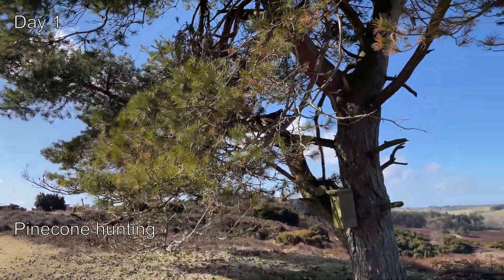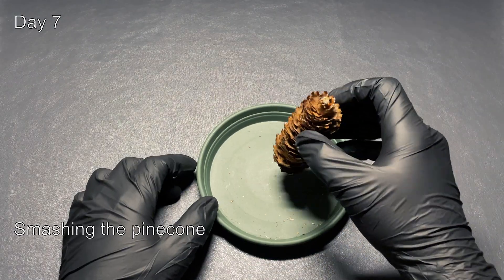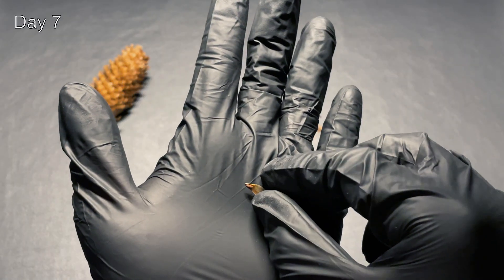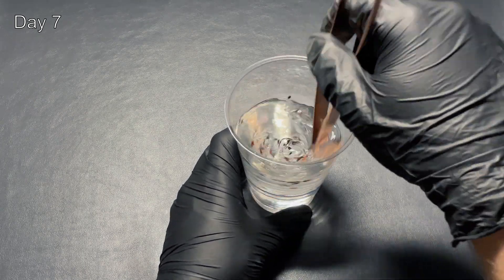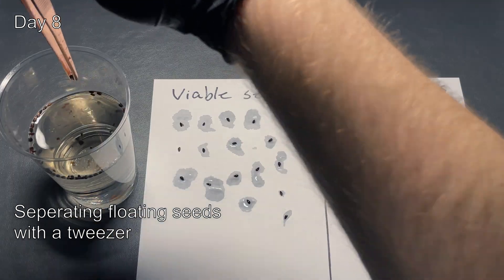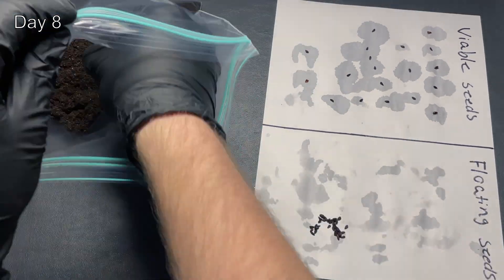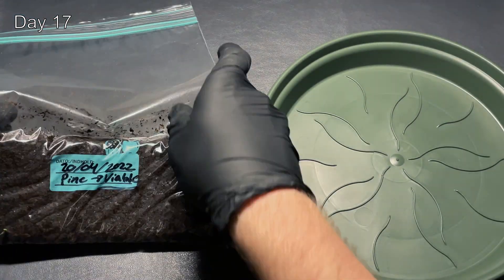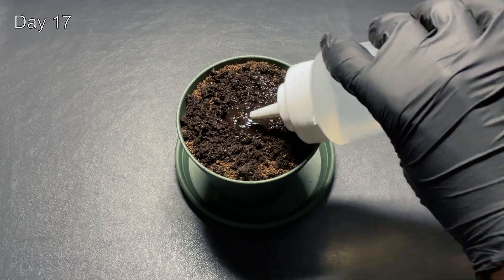How To Grow Pine Tree From Pine Cone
🌴 How To Grow Pine Tree From Pine Cones 🌴
🍀 Pine Cone Seed germination and how to grow pinecone at home 🍀
⏲️ Days total: 160 ⏲️

VIDEO CHAPTERS
0:00 Day 1 - Pine cone hunt
0:10 Day 4 - Windowsil 1
0:20 Day 7 - Releasing seeds
1:04 Day 8 - Germinating pine seed
2:01 Day 17 - Sprouted pine seedlings
2:30 Day 26 - Update 1
2:42 Day 96 - Transplant
3:02 Day 160 - Update 2

If your seeds doesn't germinate after 90 days in the refrigerator, follow this guide below:

1. Find a pine cone you wish to grow
2. Place the cone in a sunny spot peferably in a paper bag
3. After 1-14 days you should be able to extract the seeds as shown in the video
4. Soak the seeds in tap water for 12-18 hours
5. Remove the floating seeds or bury them together with the viable seeds.
6. Get a zip or pastic bag with potting mix and then add the seeds into the potting mix, now you shake it well. Add some water till the potting mix is damp
7. Place the seeds in the refrigerator, they should germinate within 90 days.
8. If your seeds did not germinate within 90 days in the refrigerator, then move the bag to a warm spot for 30 days (70-80 fahrenheit)
9. After 30 days in a warm spot you place it back into the refrigerator for another 30 days
10. When 30 days in the refrigerator has passed, you then cut the zip or plastic bag open in the side, and expose it to the sun and give it warmth
11. You should start to see the seeds germinate within 30 days.
12. When the seeds has sprouted and germinated, then you can transplant them into individual pots
13. If this does not work, then you should try and get your hands on some other seeds

About this video:
Hey family!
This is a how to grow  a pine tree video. It was really funny to experiement with this.

What kind of content do you want to see?
- Fastest way to grow fruits or vegetables
- Timelapse
- A different seed or fruit/vegetable
- How to grow compliation

If you have any questions, or other things you want me to showcase - Please ask in the comment section.

Thank you for the amazing support - Stay safe and have a great day!